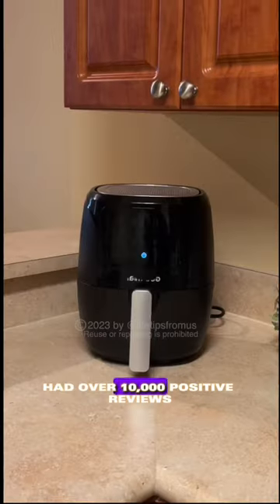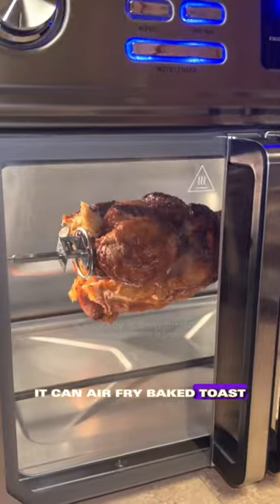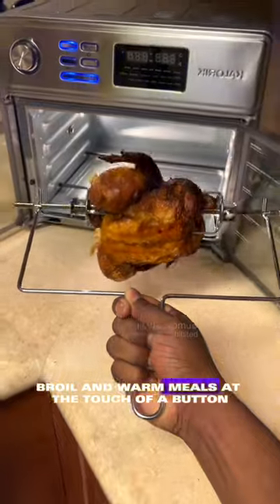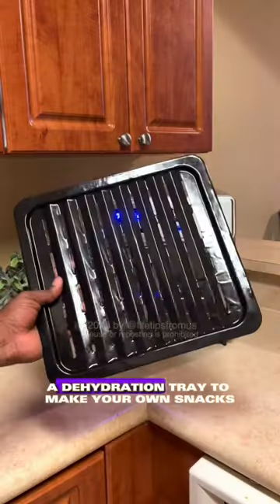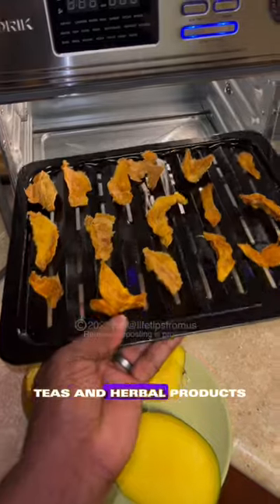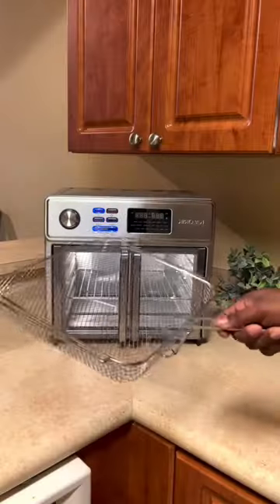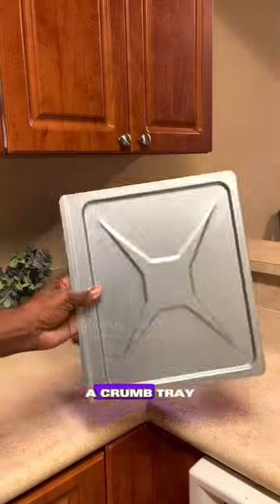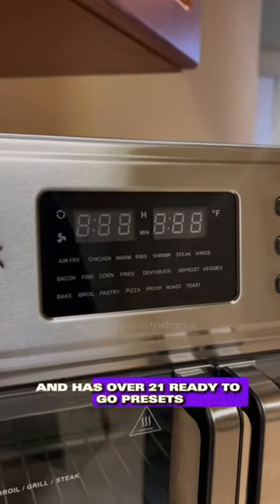Best Air Fryer of 2023!!